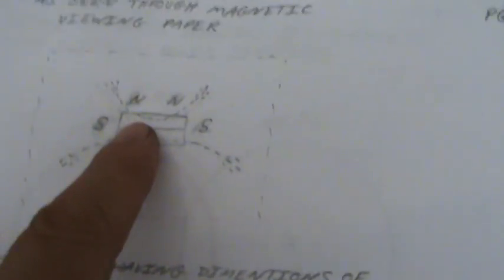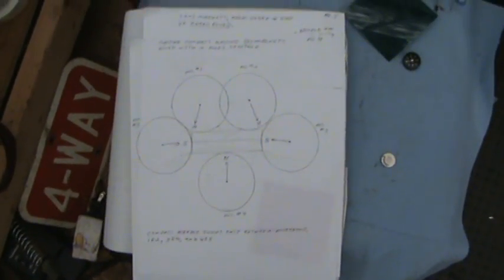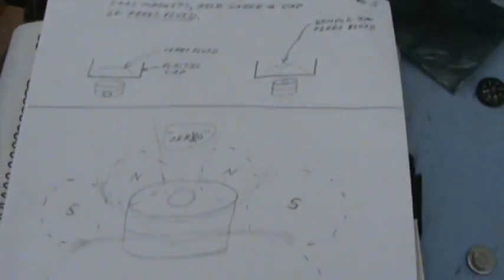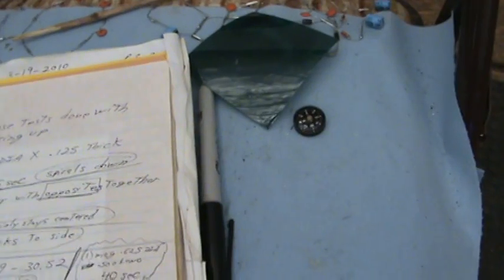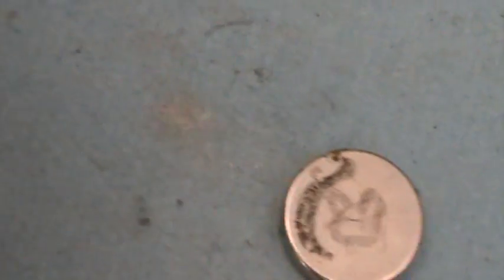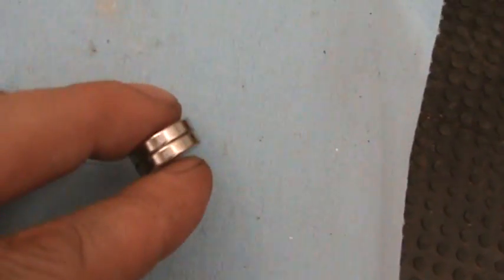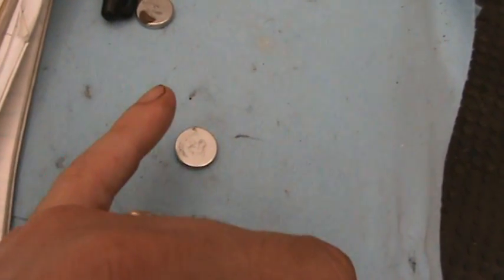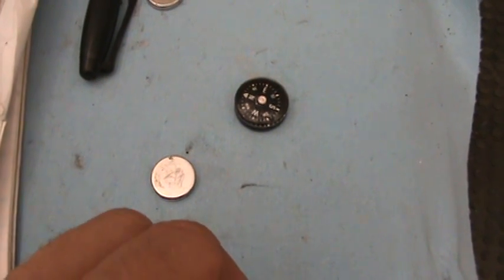Antigravity Effect , Magnet Through Copper Tube, part 4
Paul sums up all results from over 2 hundred experiments and talks about them